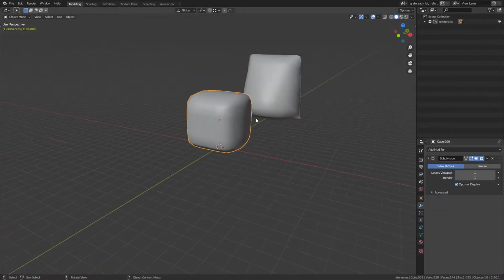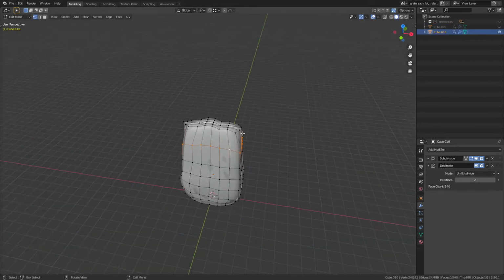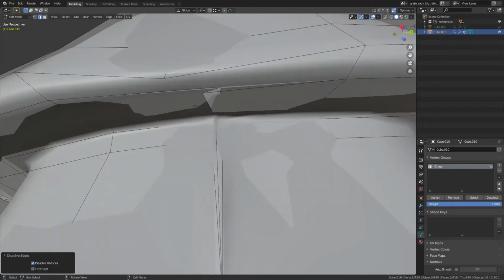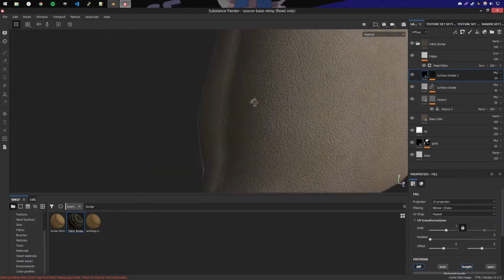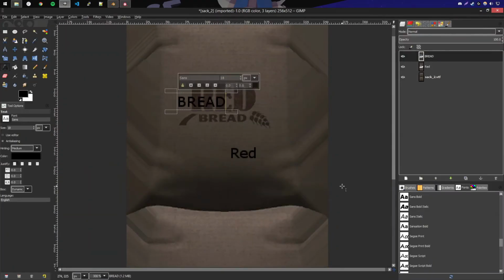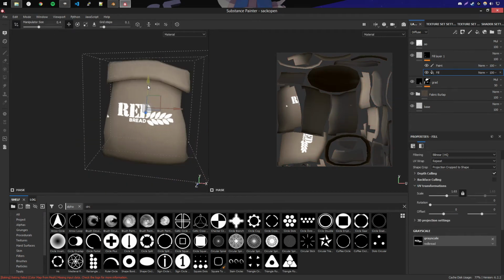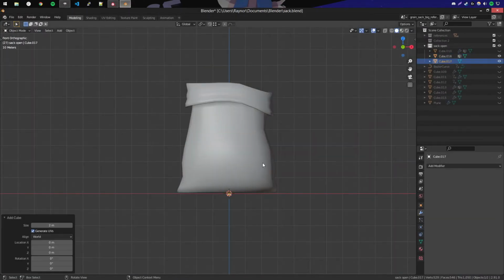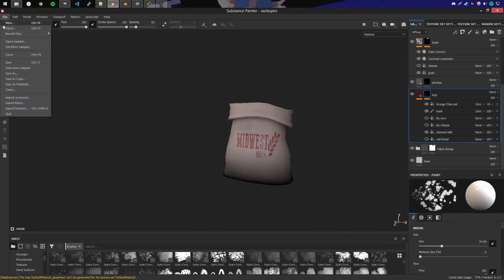Modeling Timelapse: Grain Sack for pl_midwest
Timestamps
Intro: 00:00
Modeling: 00:11
UV Unwrapping: 6:59
Texturing: 7:40
Collision Mesh: 17:02
Compiling: 17:20
End: 21:26